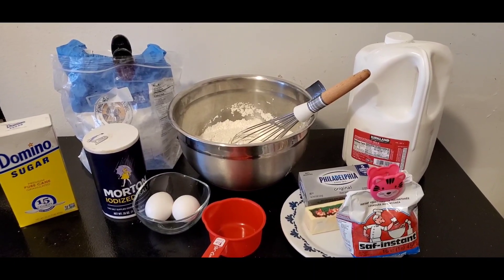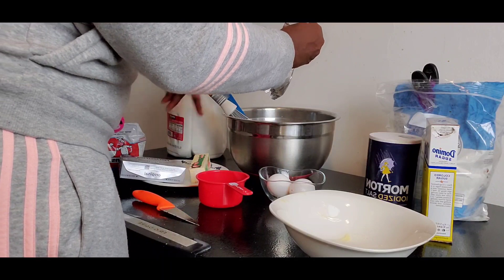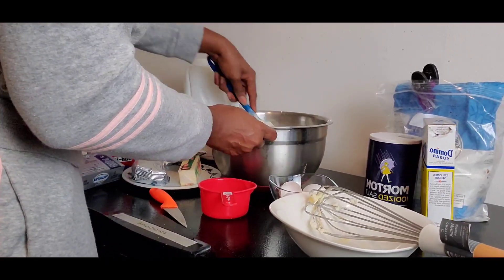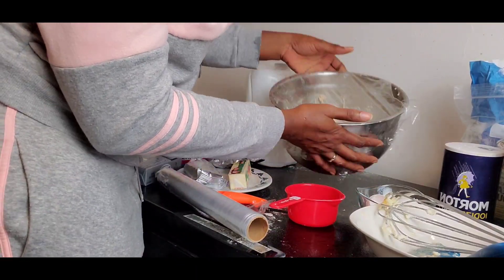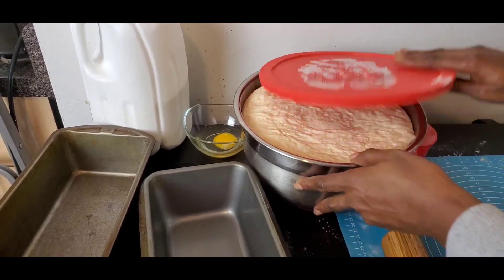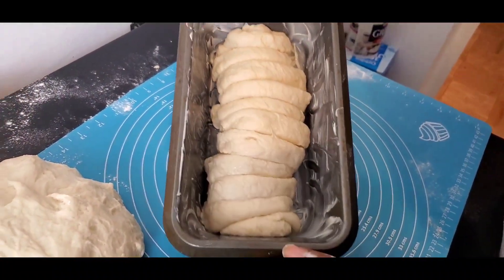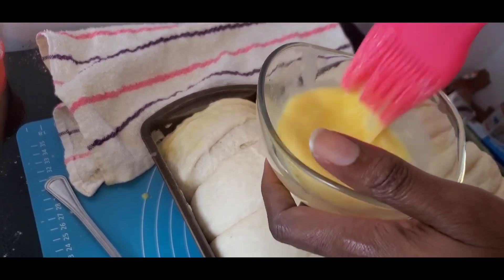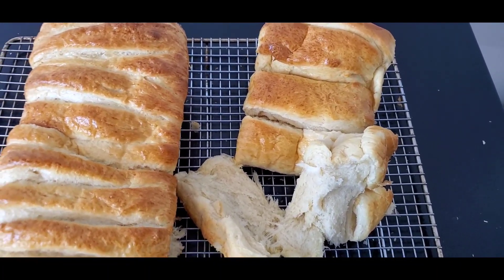HOW TO BAKE CREAM CHEESE BREAD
I hope you will like this soft and fluffy cream cheese loaf bread recipe. Please let me know if you baked this and how it turned out for you.
Thank you. All the love~ Ogo

Ingredients:
3 and ½ cup all purpose flour (437g) or bread flour
¼ cup sugar (50g)
1 tsp salt (5g)
2 and ¼  tsp instant yeast (7g)
1 egg (55-65g)
1 cup fresh milk (250ml)
1/3 cup softened cream cheese (40g)
¼ cup softened unsalted butter (55g)
Eggwash: 1egg + 2 tbsp milk

Bake in a preheated oven at 180°C(350°F) for 25 minutes. I'm using a conventional oven which heat rises from the bottom.
This recipe yields 2 loaves of fluffy cream cheese loaf bread